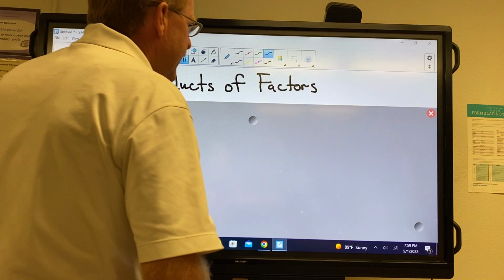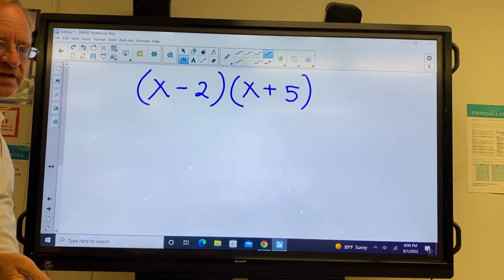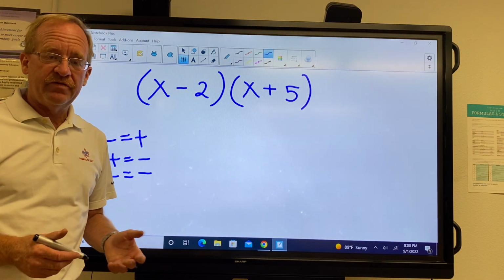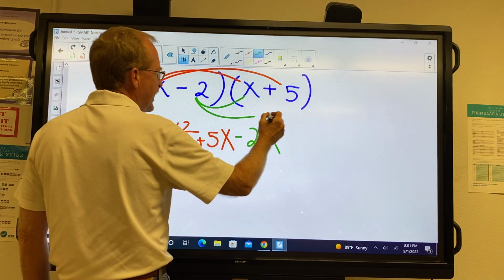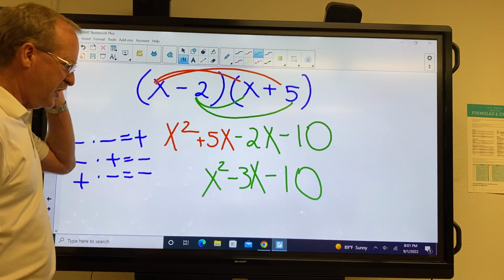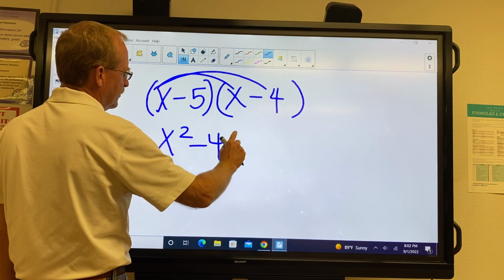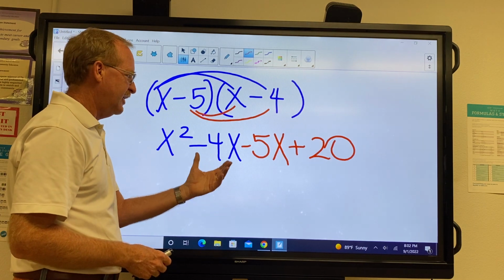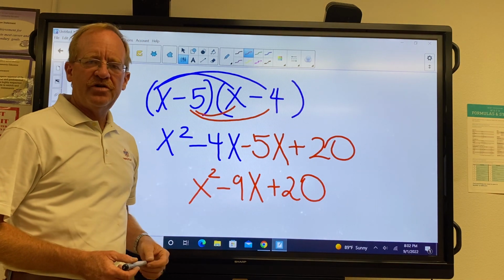Products of Factors Part Two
Looking at different types of factors to see how the results come out.